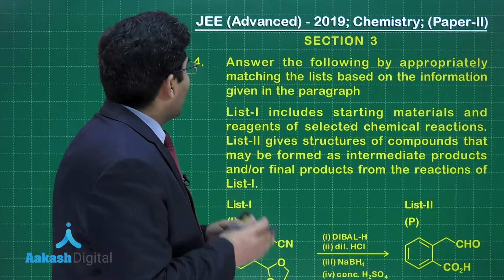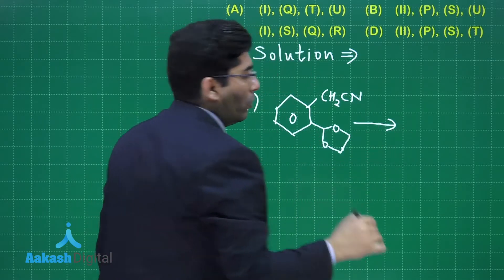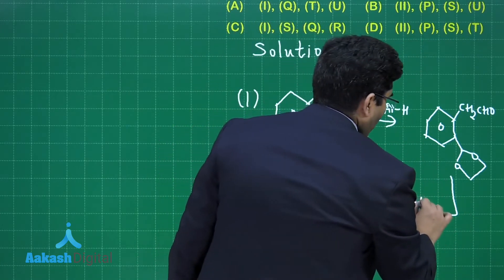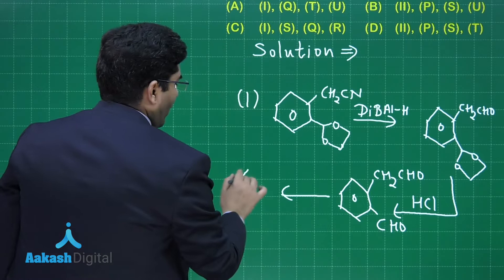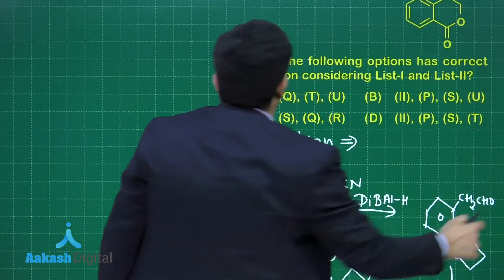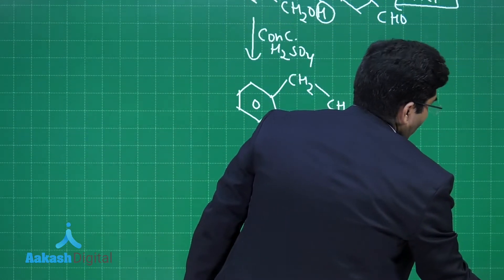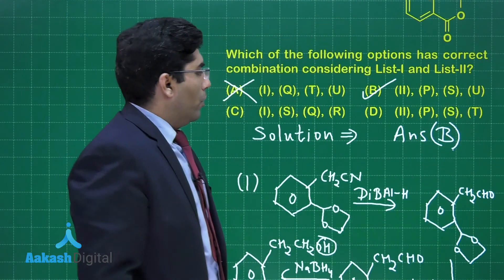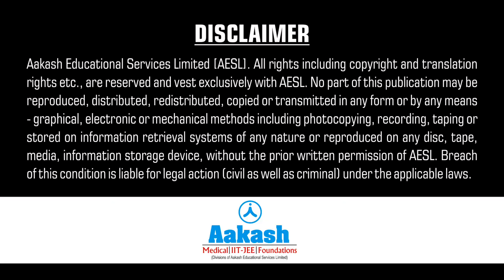JEE ADVANCED 2019 Answers & Solutions Paper 2 Chemistry Q 4 (Section-3)| Aakash Institute